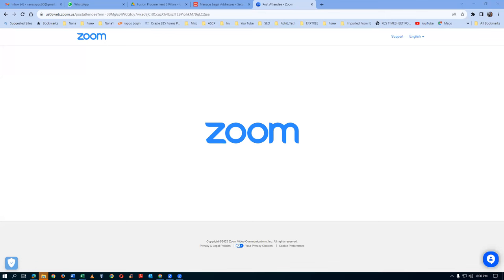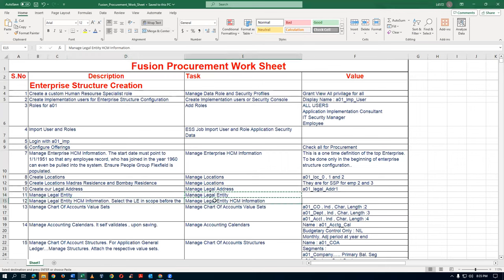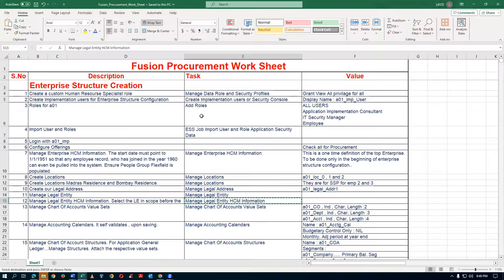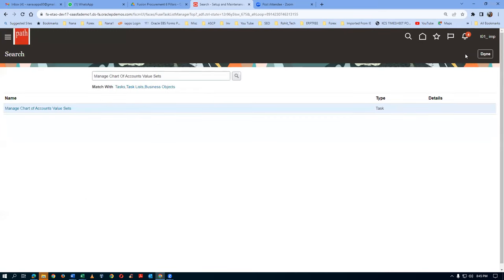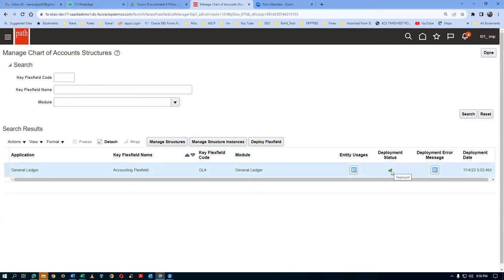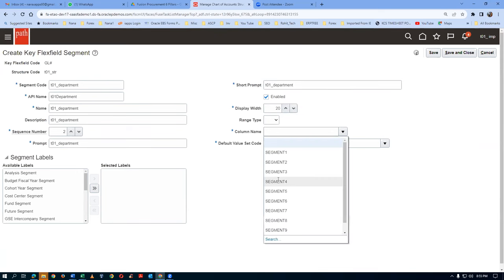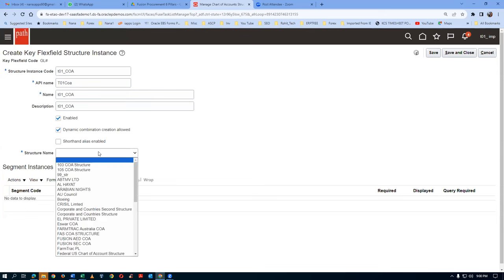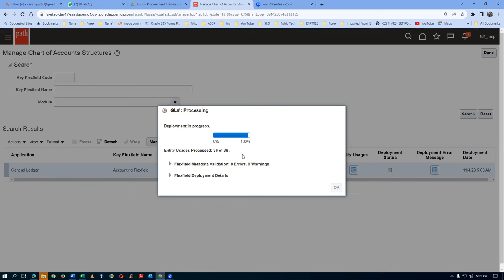Skeleton Financial Structure for Supply Chain